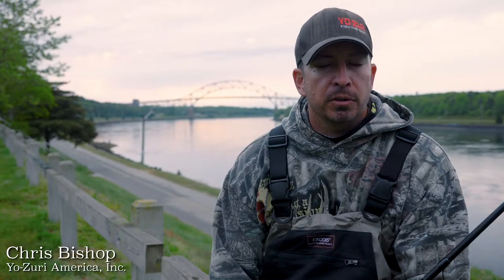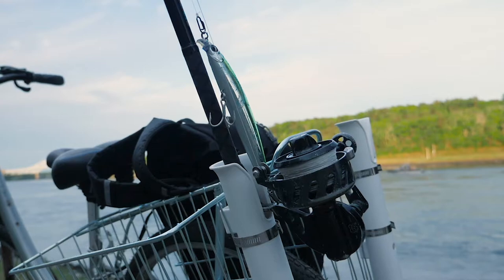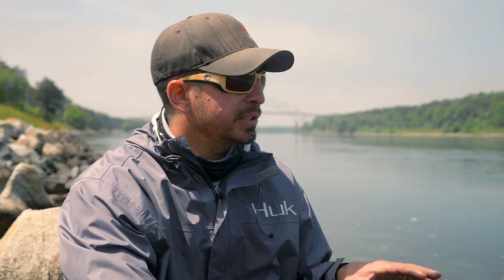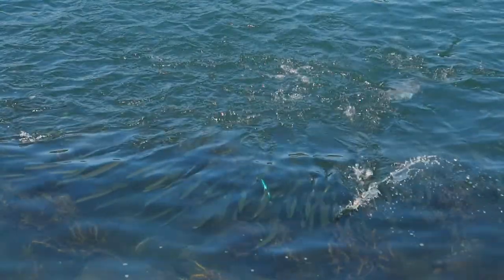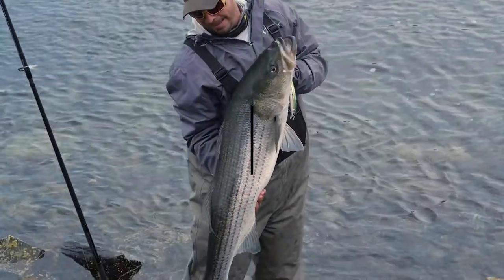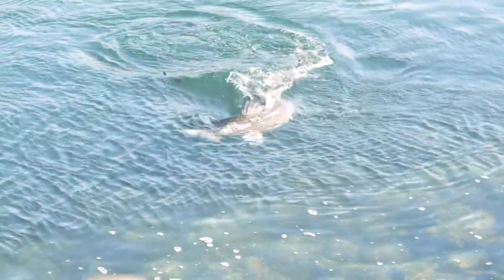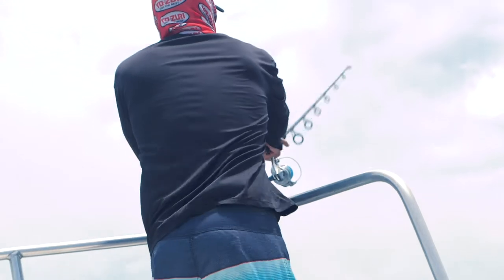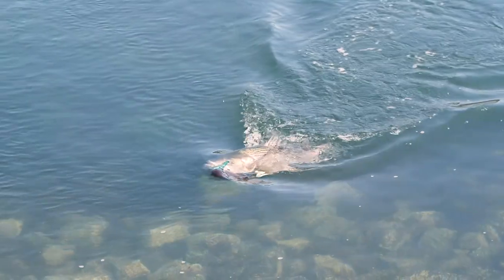Epic Striped Bass action in the Cape Cod Canal, multiple 40 inchers on the Yo-Zuri Hydro Minnow LC!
Multiple 40 inch striped bass in the Cape Cod canal on Yo-zuri Hydro Minnow Long Cast lures in June 2019